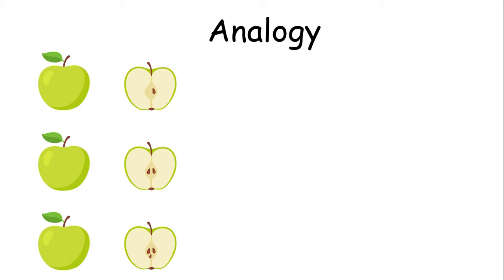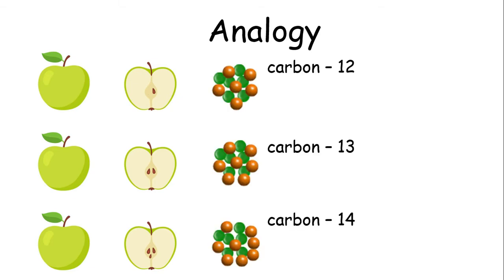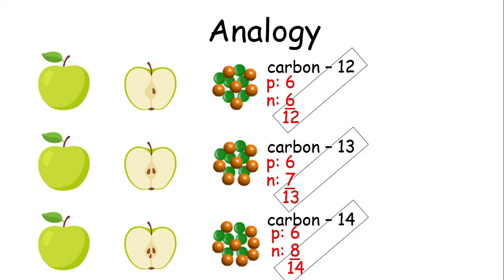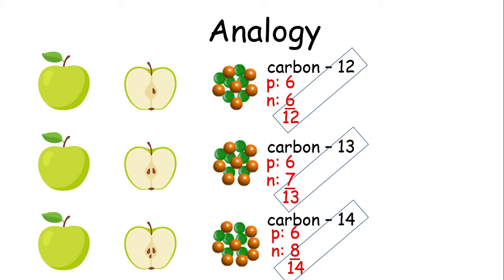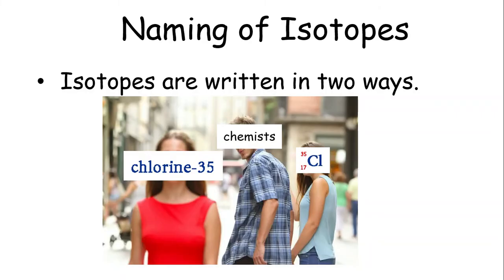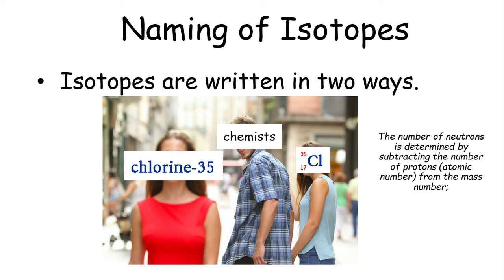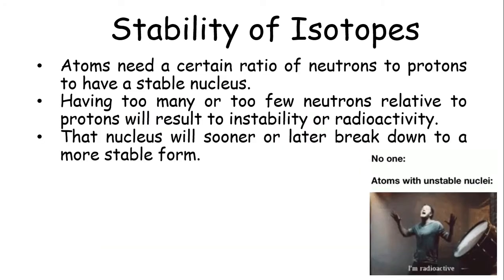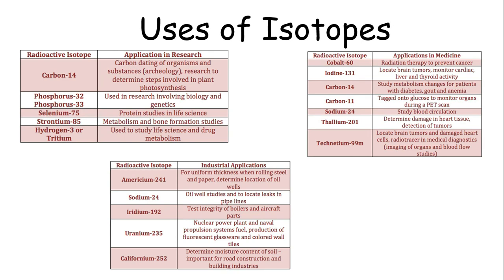What Are Isotopes?????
ISOTOPES
This video is all about isotopes.
Here, I made a simple analogy.
The naming and applications of isotopes have also been discussed.